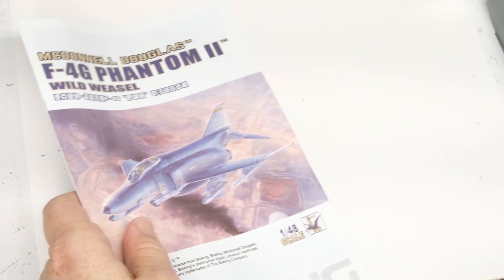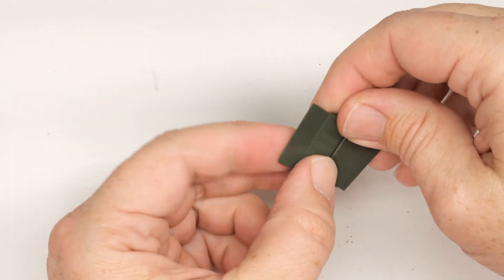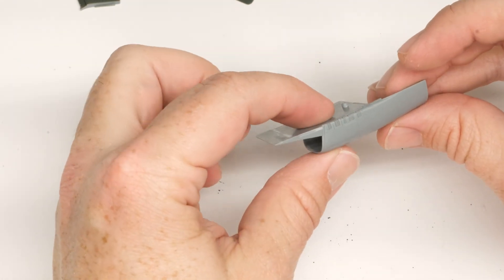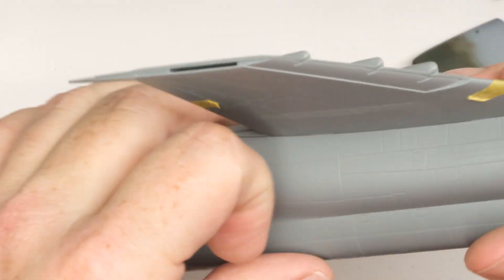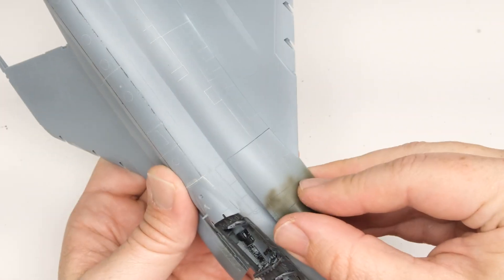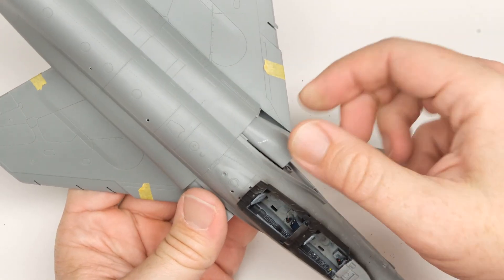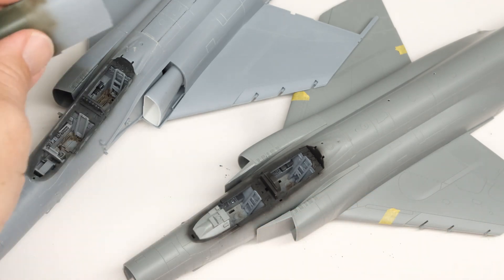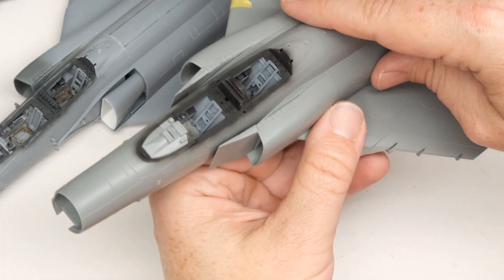Weasel-Off 5 - Intakes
A look at the engineering choices behind the intakes of the Zoukei-Mura and Meng F-4G Wild Weasels